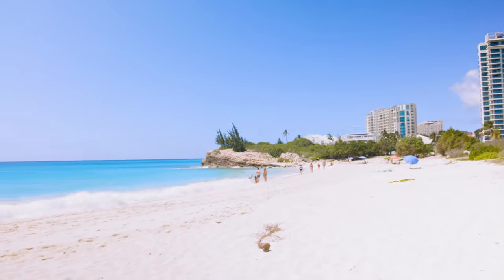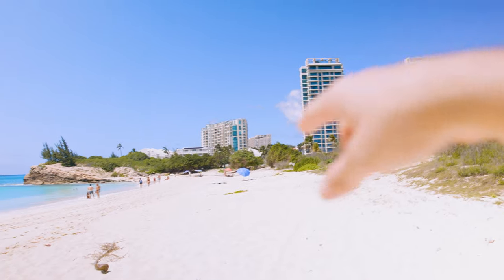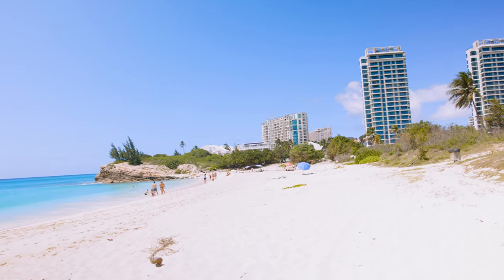MULLET BAY ST. MAARTEN ON ICON OF THE SEAS | PRO TIPS ST. MAARTEN | MEETING ROVER ICON OF THE SEAS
We go to Mullet Bay in St. Maarten on Icon of the seas and we have lots of Pro Tips when visiting St. Maarten. We stay at Kalatua in Mullet Bay is one of the most beautiful beaches we have ever been to. We also meet Rover on Icon of the Seas. Episode 129

Thanks for Czeching In!

00:00 - INTRO
01:09 - ST. MAARTEN ON ICON OF THE SEAS
01:22 - MULLET BAY IN ST. MAARTEN ON ICON OF THE SEAS
03:02 - WHERE TO GO AT MULLET BAY
04:37 - FLYING A DRONE IN MULLET BAY ST. MAARTEN
06:29 - SECRET ESCAPE IN ST. MAARTEN, MULLET BAY
08:15 - TOURIST TRAP IN ST. MAARTEN, MULLET BAY
09:55 - SWIMMING IN ST. MAARTEN, MULLET BAY
11:22 - KALATUA IN ST. MAARTEN, MULLET BAY
12:22 - PRO TIPS WHEN VISITING ST. MAARTEN, MULLET BAY
19:45 - MEETING ROVER ON ICON OF THE SEAS
20:28 - ENDING
22:01 - OUTTAKES